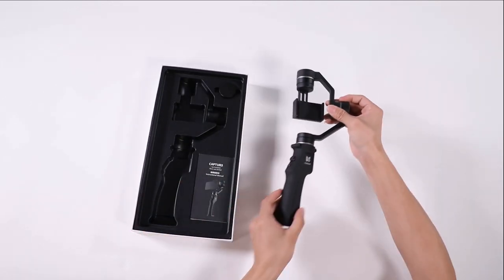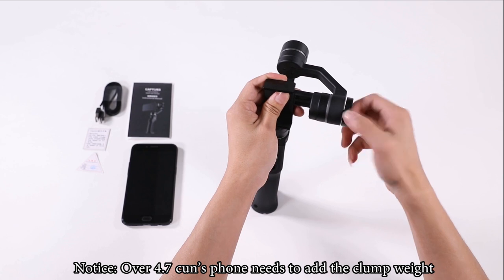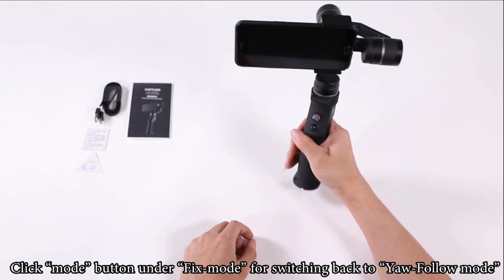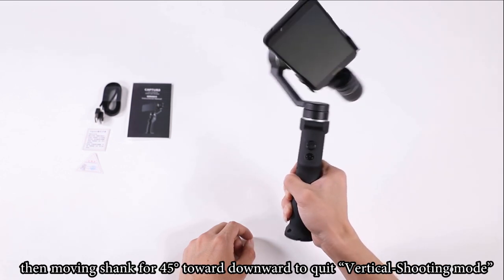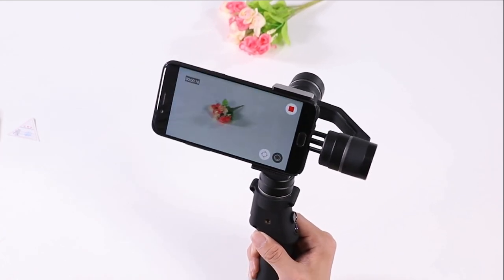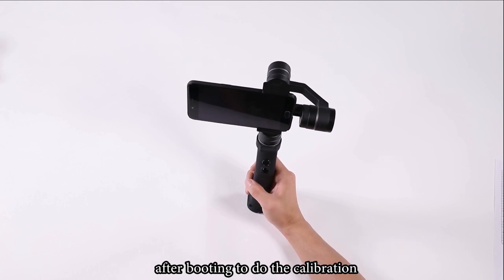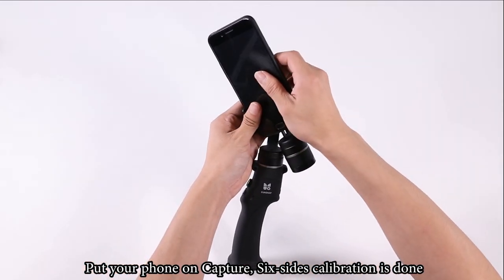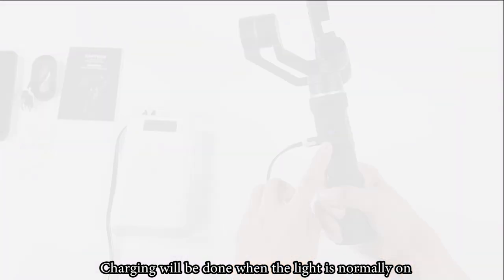Funsnap Capture Gimbal For Smartphone - Tutorail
This is how to set-up your Capture 3 Axis Handheld FPV Gimbal For Smartphone!

Know more about iDol drone